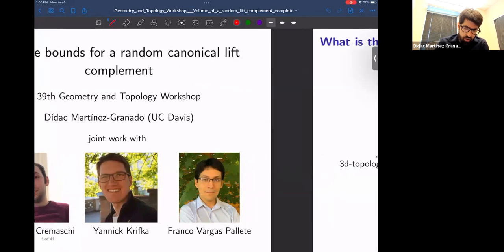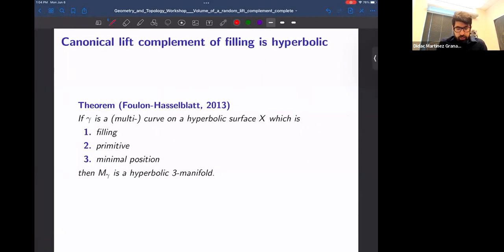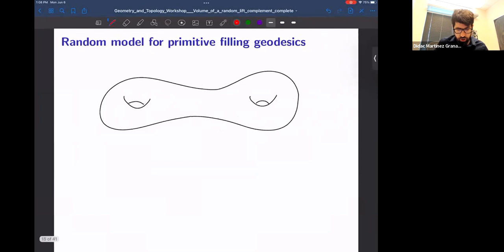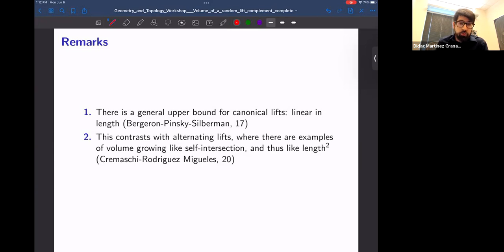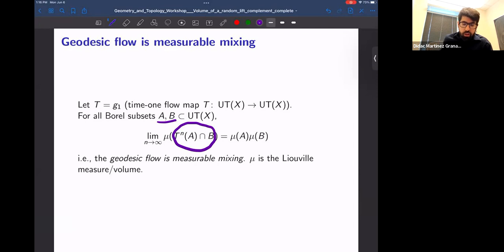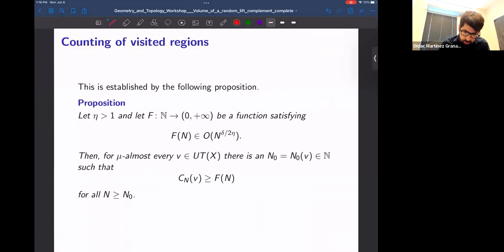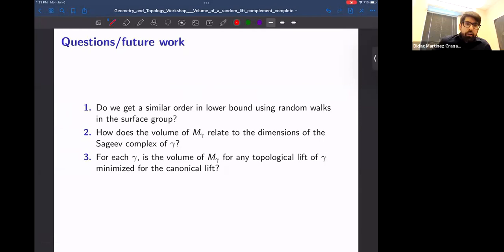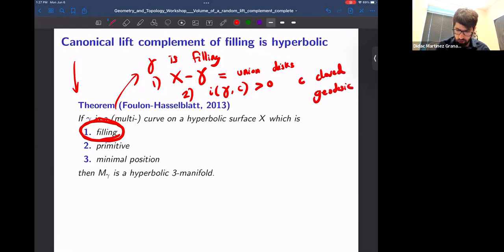Didac Martinez-Granado: Volume Bounds for a Random Canonical Lift Complement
Didac Martinez-Granado, University of California, Davis
Title: Volume Bounds for a Random Canonical Lift Complement
Given a filling closed geodesic on a hyperbolic surface, one can consider its canonical lift in the projective tangent bundle. Drilling this knot, one obtains a hyperbolic 3-manifold. In this talk we are interested in volume bounds for these manifolds in terms of geometric quantities of the geodesic, such as the hyperbolic length. In particular, we give a volume lower bound in terms of length when the filling geodesics are closed geodesics converging to the Liouville geodesic current. The bound is given in terms of a counting problem in the unit tangent bundle that we solve by applying an exponential multiple mixing result for the geodesic flow. This is joint work with Tommaso Cremaschi, Yannick Krifka and Franco Vargas Pallete.